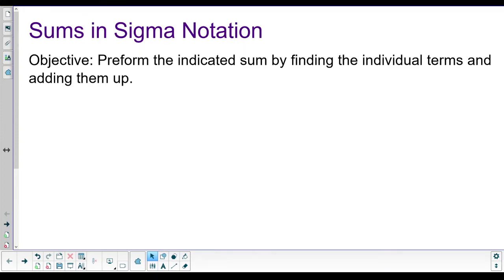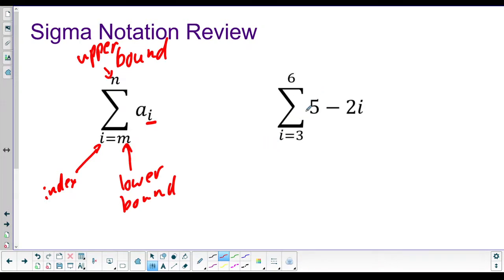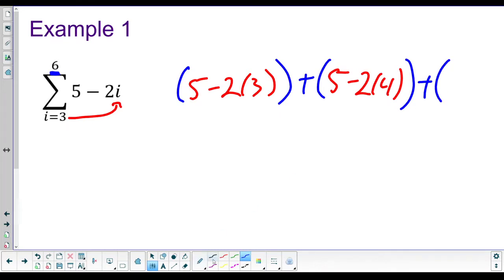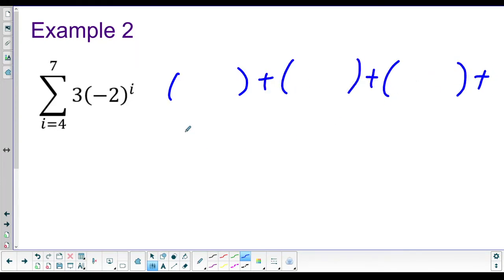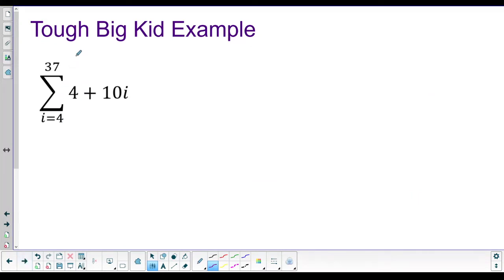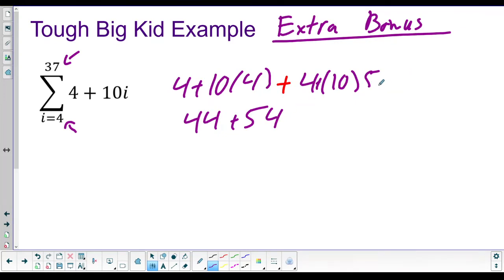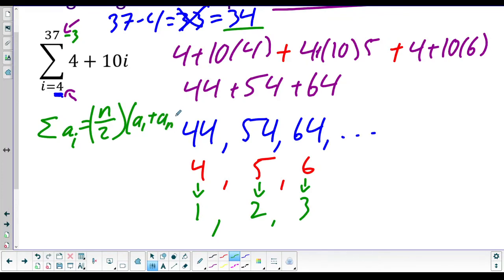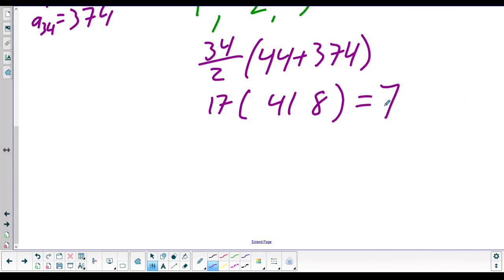Sigma Notation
In this video I go over how to expand sigma notation to preform sums.